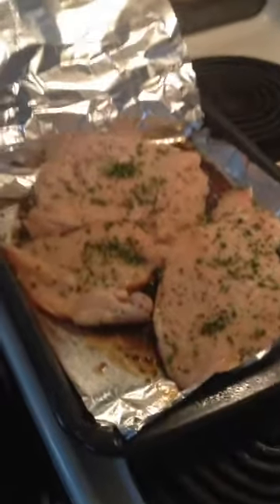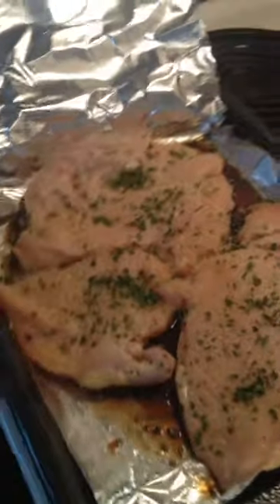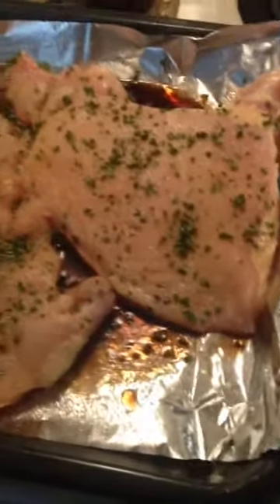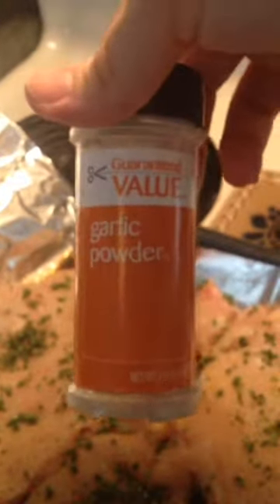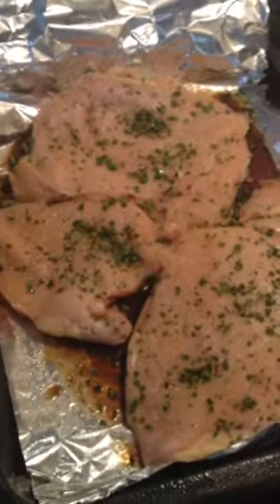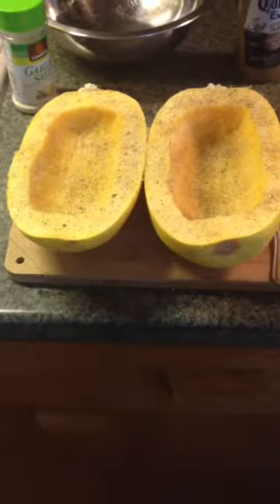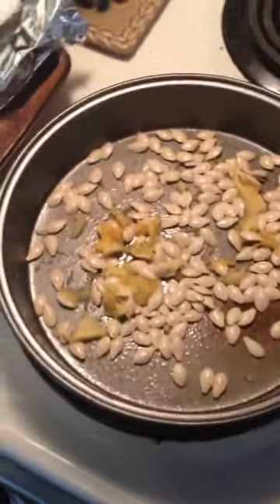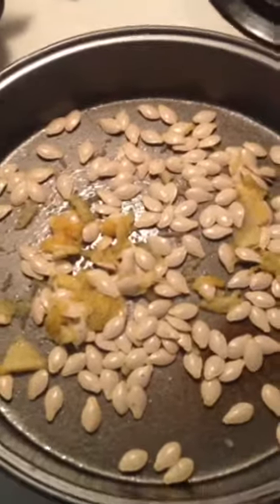Thursday prep 12-4-14